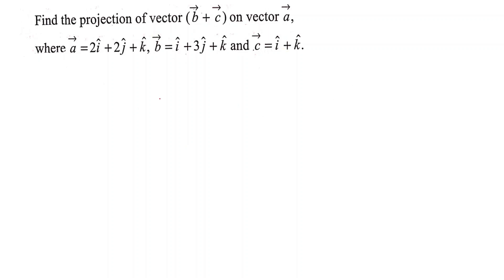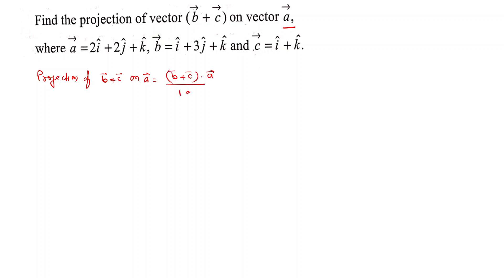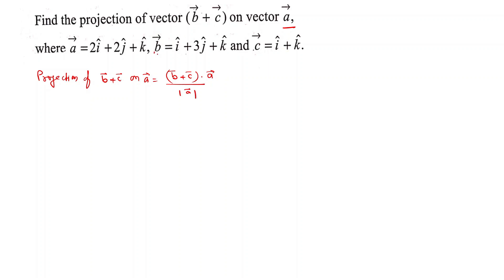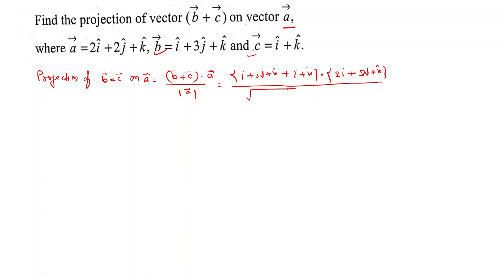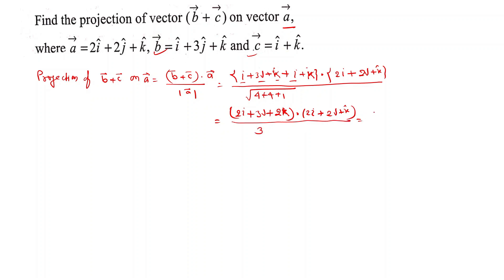2024 , 3 marks vectors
2024 ka vector ka question,
previous year vector , vector ka 3 marks questions

• About Channel :-)
 JEE Mathematics by m.k sir,  Myself Manoj kumar mathematics expert with experience of 14 yrs above.
👉🏻 You can  get here  all JEE mathematics solutions & IIT JEE preparation.
👉🏻 Videos you will see here related to
✅  IIT Target
✅  Integrated XI & XII
✅  Foundation VIII, IX & X
& etc.